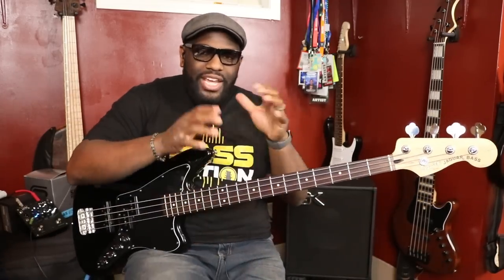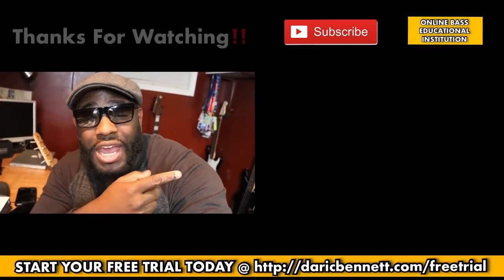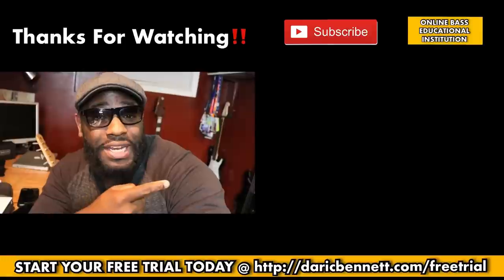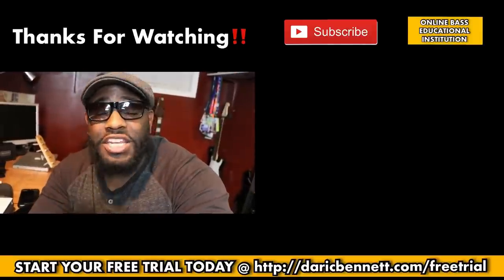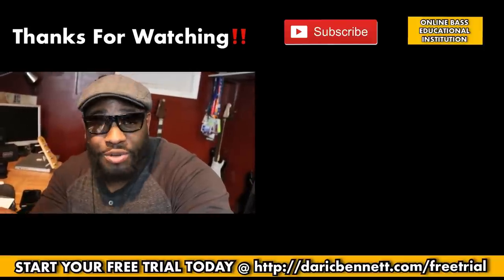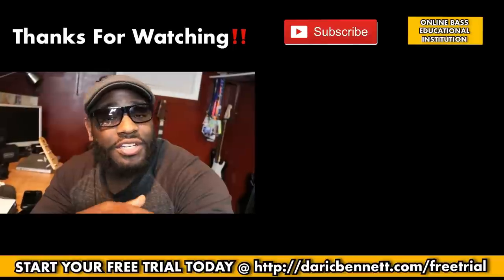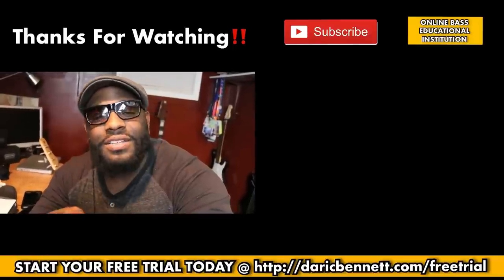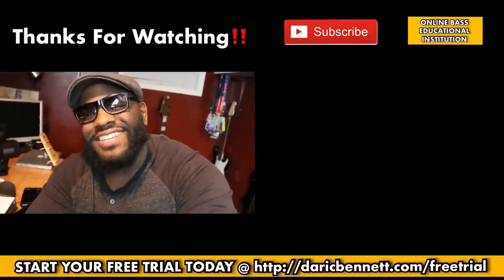How to Play A Walking Bass Line Lesson | Bass Guitar for Beginners | 2-5-1 progression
Bass Guitar Players! Check out this lesson on playing a walking bass line over a 2-5-1 progression. I cover very simple progression using the root notes, then move into triads, then talk about passing tones and variations of how to walk a bass line. This is a great beginner to intermediate level lesson that will help you get your hands around these scales and progressions!

Recording Gear:
Gallien Krueger Plex Preamp

Recording Interface